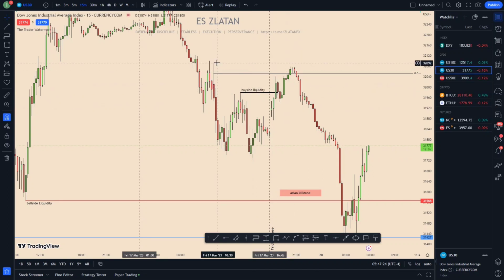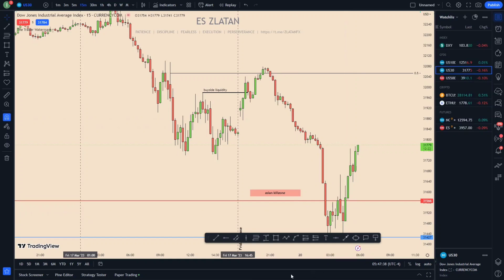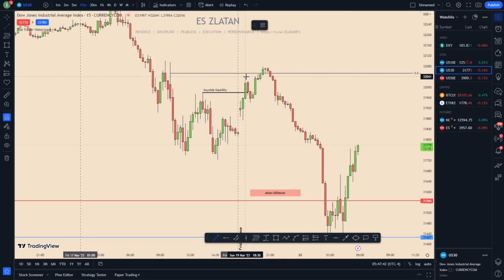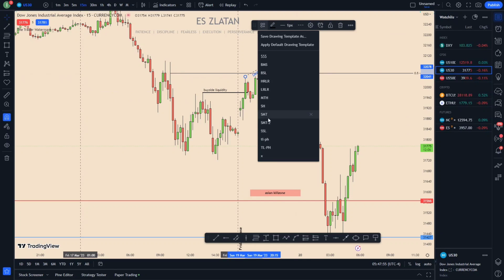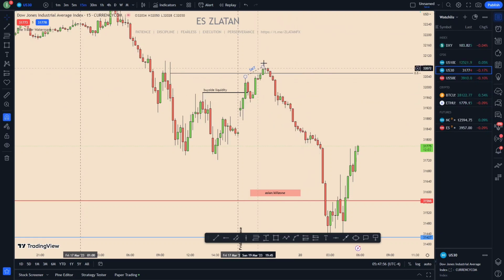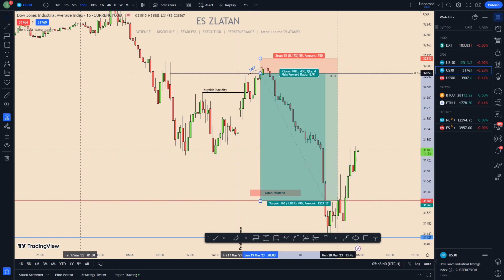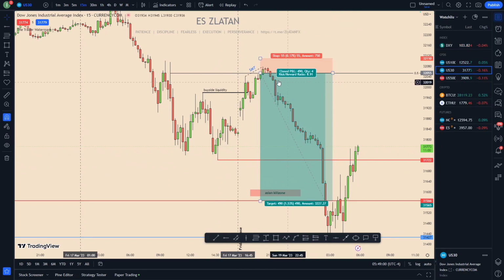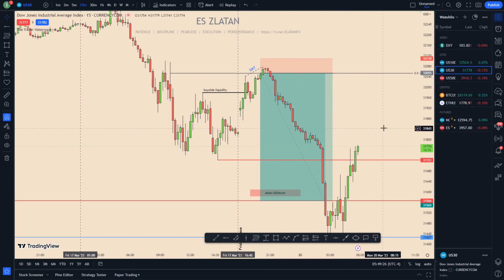US30 asian session trade Review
MORE CONTENTS TO COME